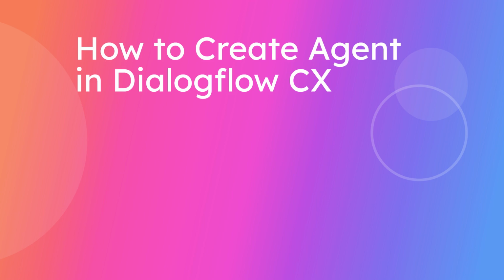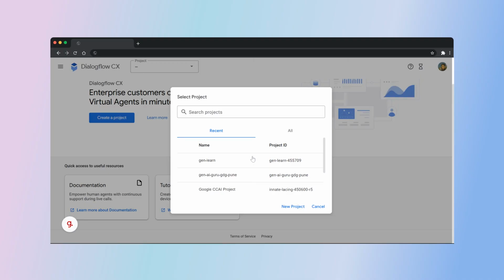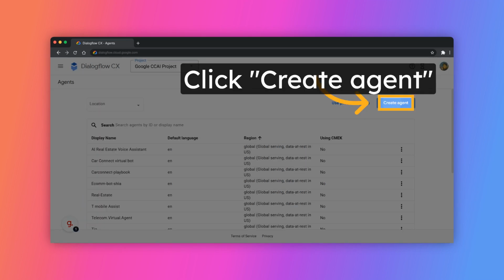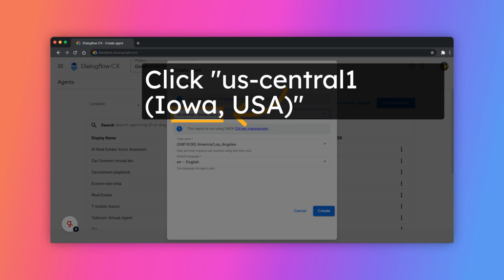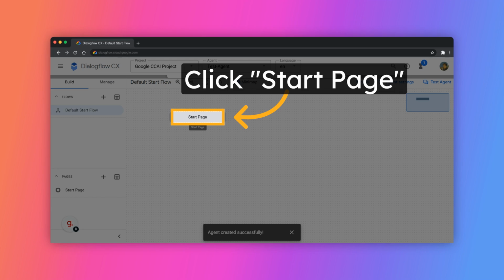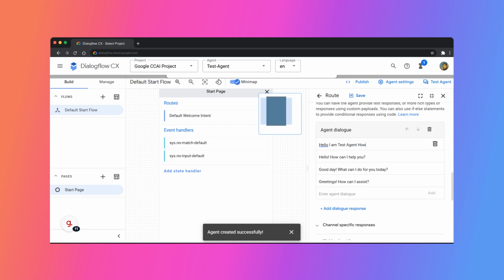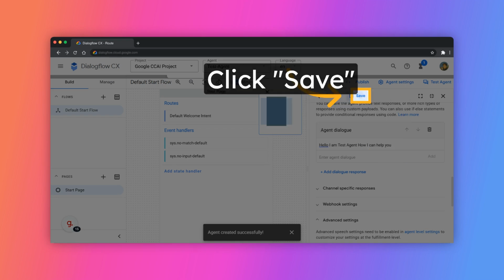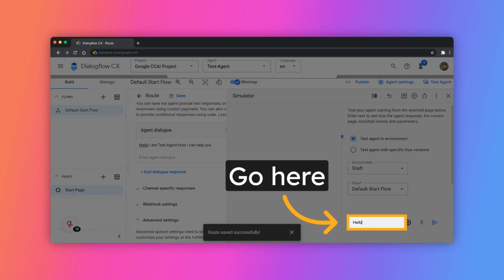How to Create Agent in Dialogflow CX